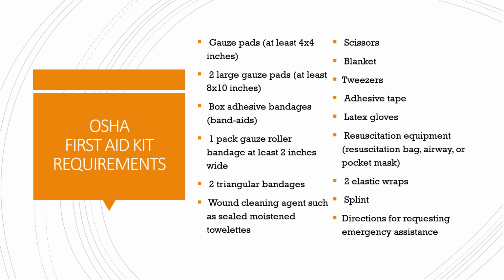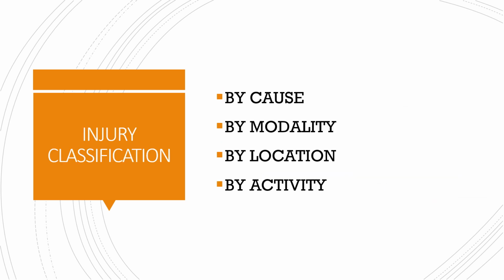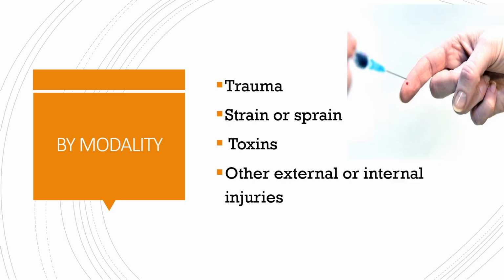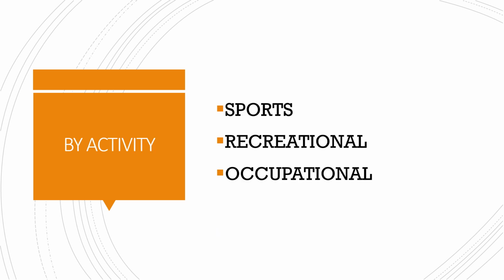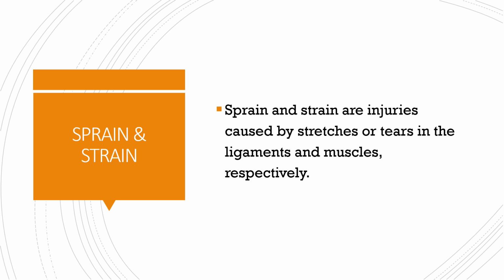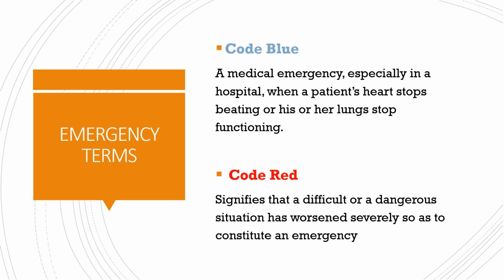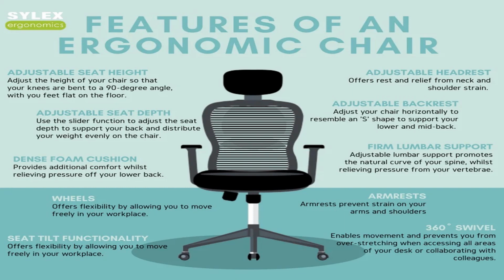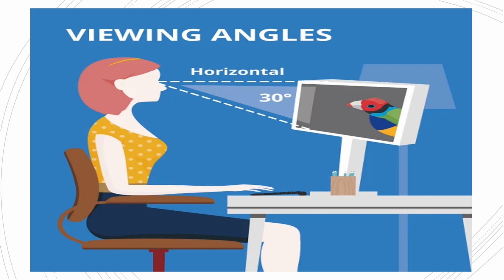First Aid, Ergonomics, Laws